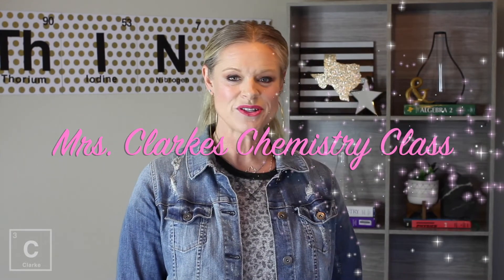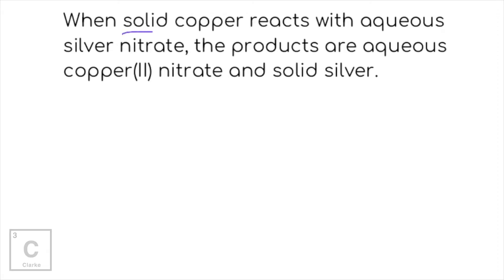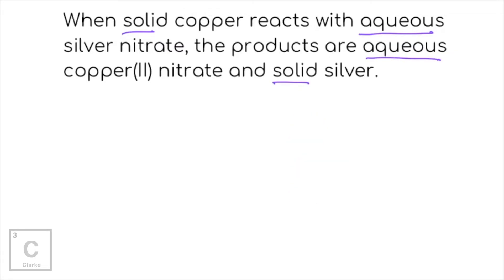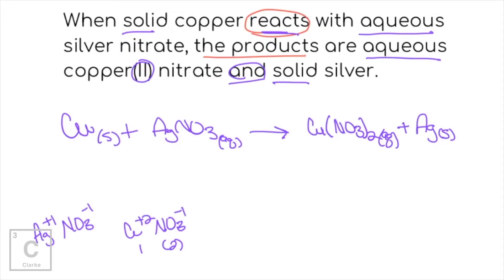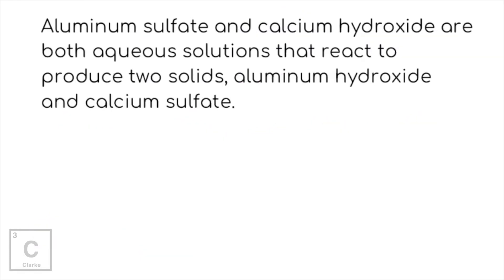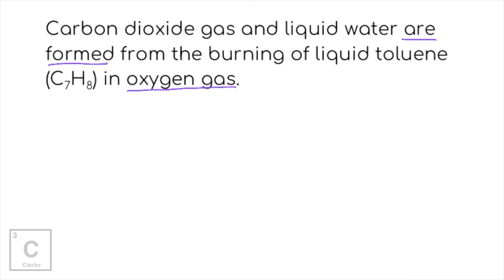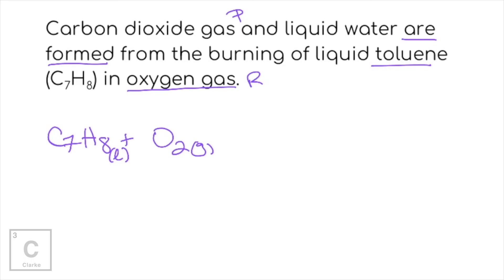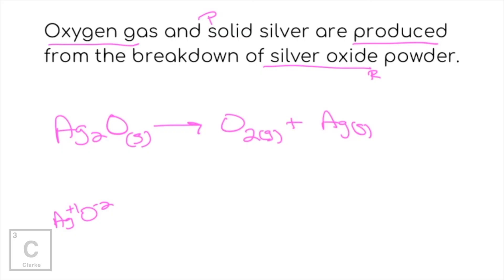HOW TO WRITE CHEMICAL EQUATIONS FROM WORD PROBLEMS | WRITING CHEMICAL FORMULAS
Hey Ya'll!! Are you struggling to WRITE CHEMICAL EQUATIONS FROM WORD PROBLEMS? A big part of writing chemical equations from word problems is being able to write chemical formulas and being able to decipher the sentence to determine which substances are the reactants and which ones are the product. In this lesson I will review writing formulas and teach you how to determine the placement of all the substances on the chemical equation.